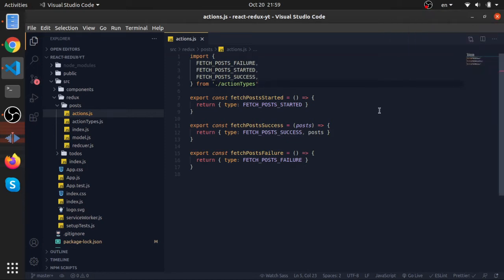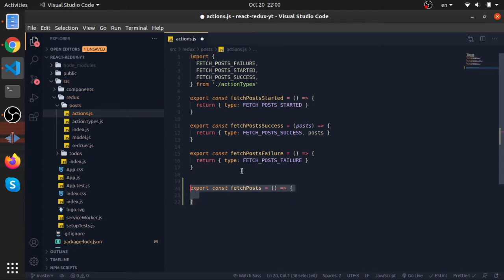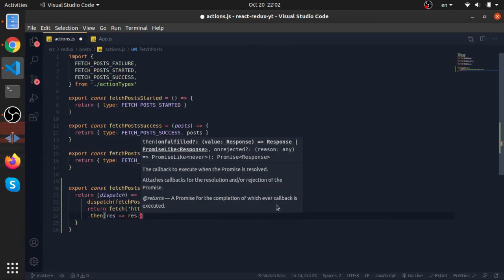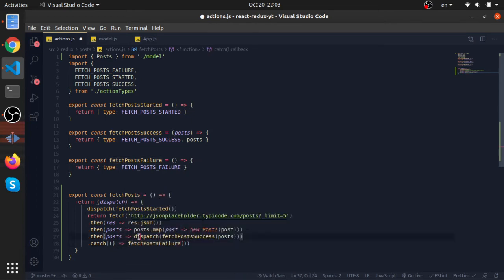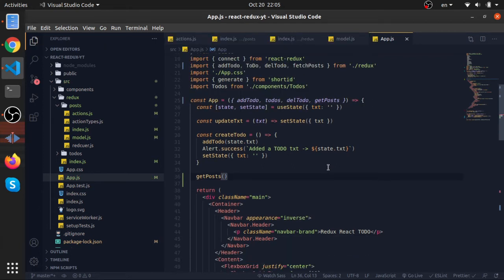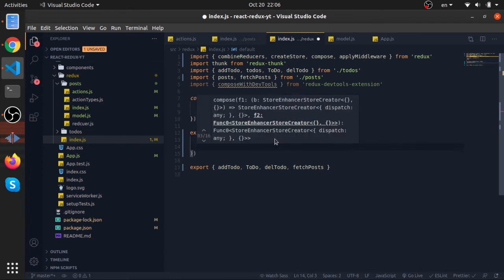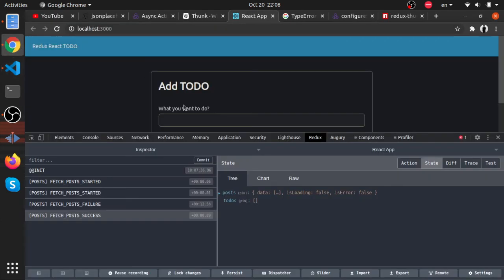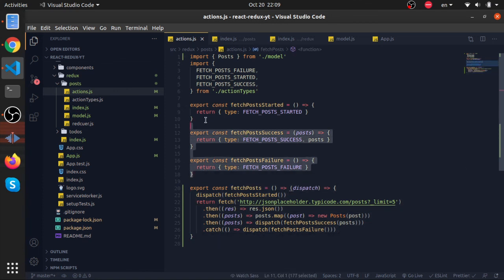10 - Redux Async action creators part 02 - dispatching actions in HTTP requests using the fetch API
Creating a simple TODO list application with react and redux, this is a watch me code videos where I code and try to explain what I did.